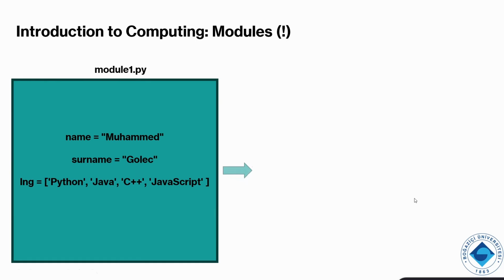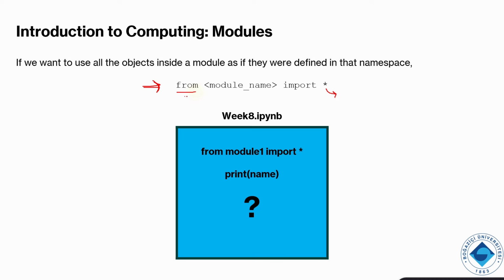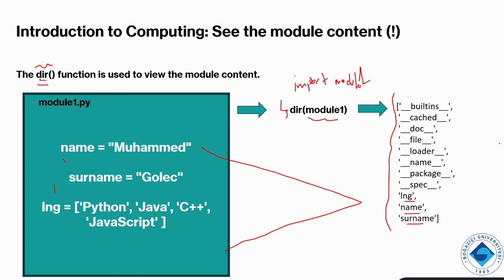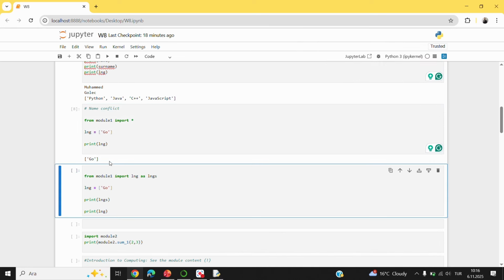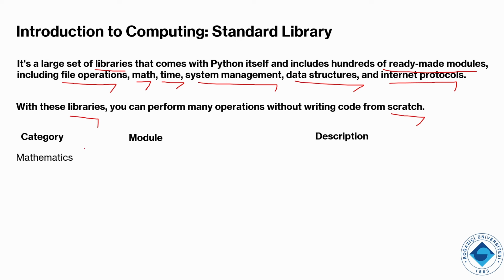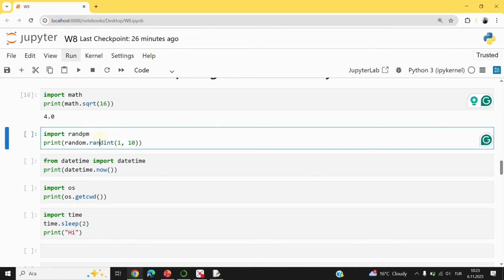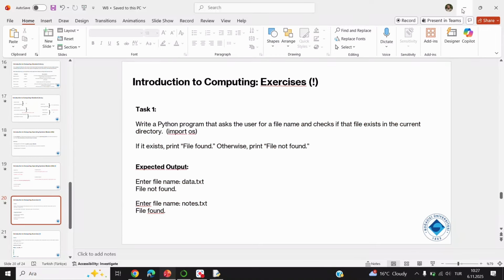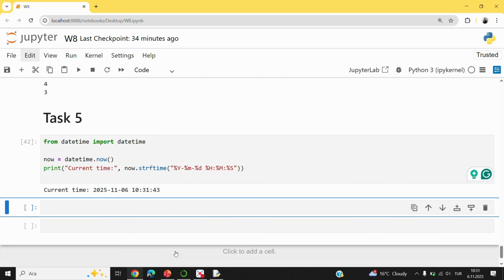CMPE150 – Week 8: Modules & Standard Library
In this video, we explore Week 8 of CMPE150: Introduction to Computing.
The lecture begins with an overview of Python modules—how they enable code organization and reuse across multiple files. You’ll learn how to create, import, and use custom modules, understand the difference between import, from ... import, and as, and use the dir() function to inspect module contents. Common issues like name conflicts are explained through clear, step-by-step examples.

In the second part, we introduce the Python Standard Library, which provides built-in modules for performing powerful operations without writing code from scratch. Key libraries covered include:

math → mathematical functions and constants

random → generating random numbers and selections

datetime → managing date and time

os → interacting with the operating system and file paths

time → controlling delays and measuring execution time

We conclude with hands-on exercises demonstrating file existence checks, countdown timers, and working with system directories.